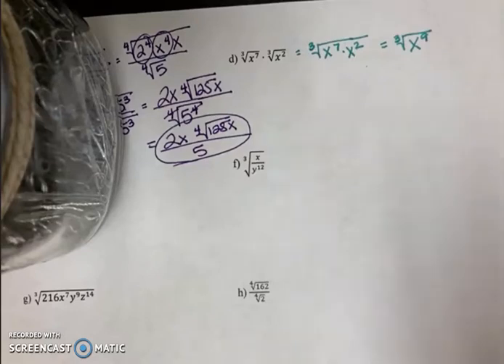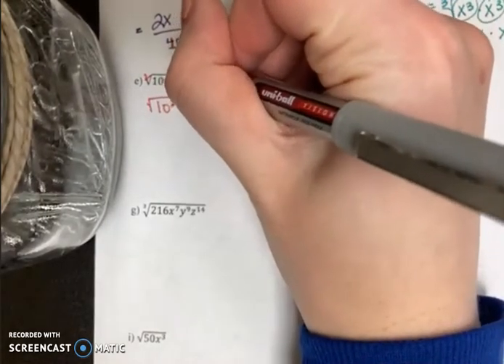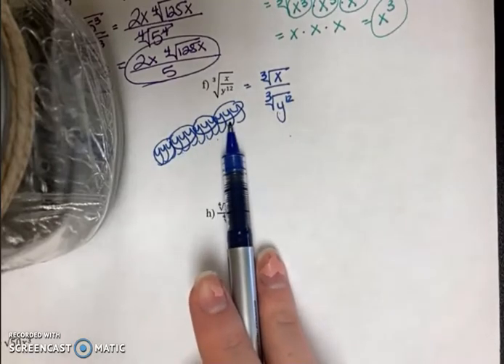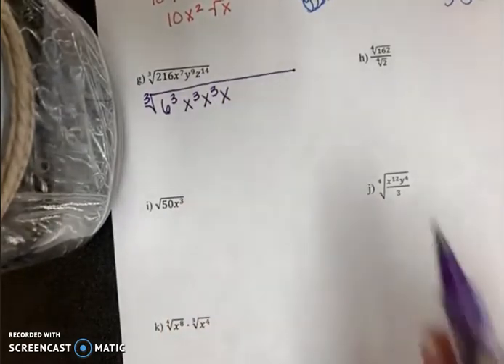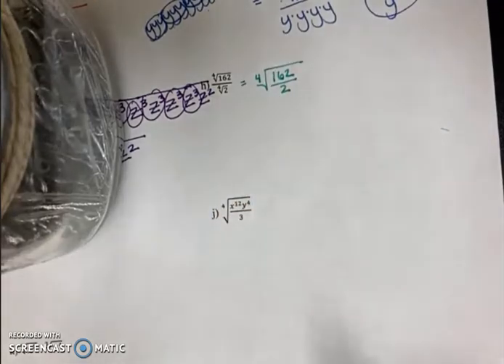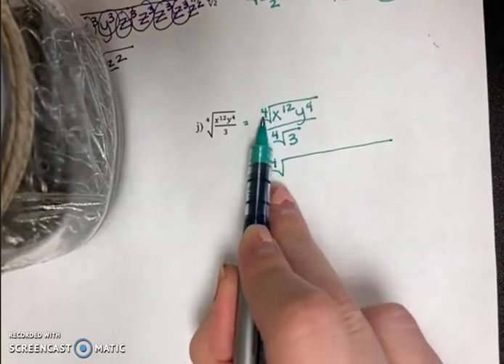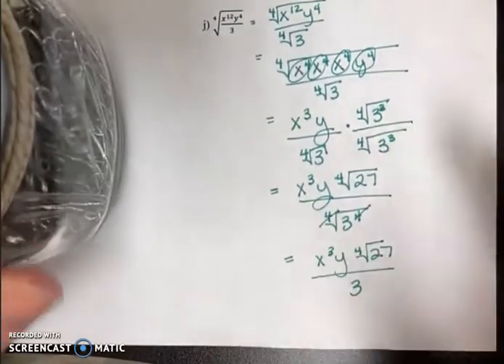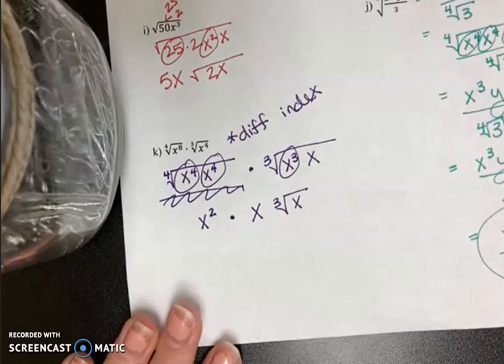5.6 Day 1 Example 2d-2k (Part 3)